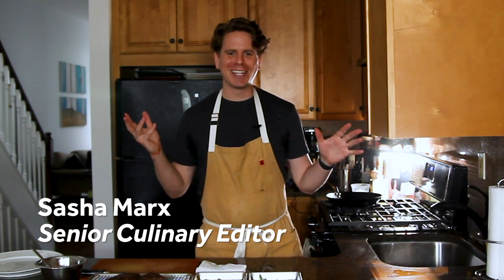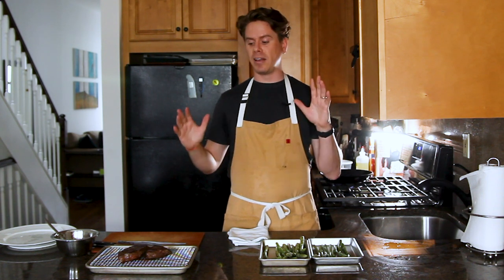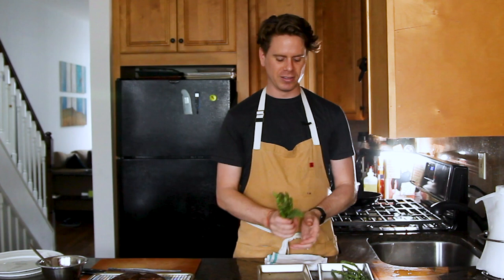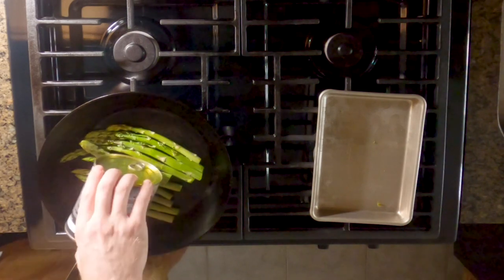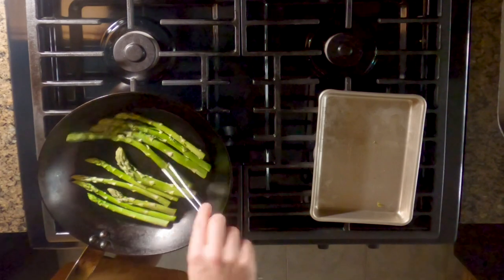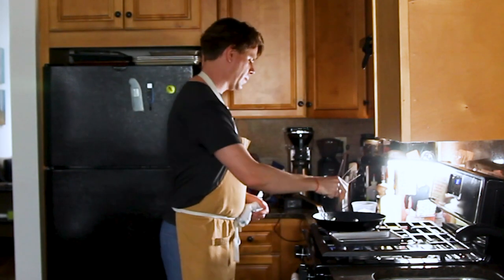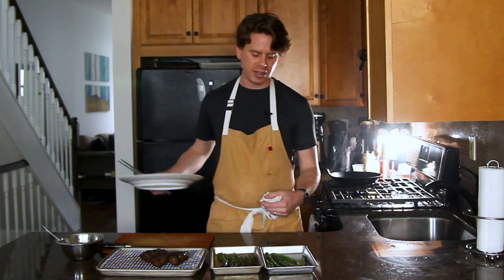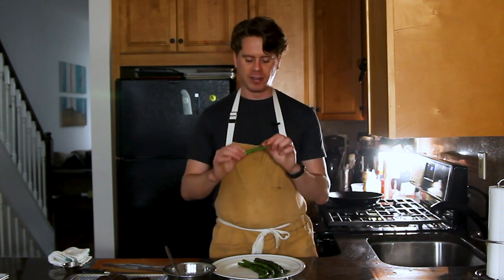Our Favorite Way to Cook Asparagus | Serious Eats at Home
*Editor's Note:
Serious Eats staff have been working from home during the pandemic and we are working on our new series: Serious Eats At Home. There may be issues with lighting/sound/auto-focus. Please be patient while we work out the logistics and figure out how to keep bringing you the content you want to see!

Sasha Marx shows you how to use a screaming-hot cast iron pan to spruce up this classic vegetable. This easy method might change the way you cook asparagus from here on out.